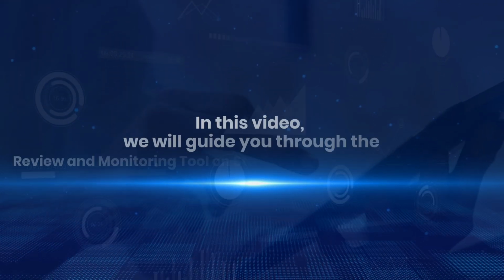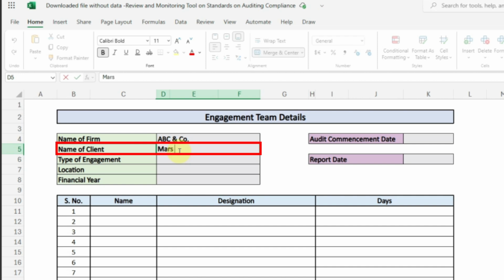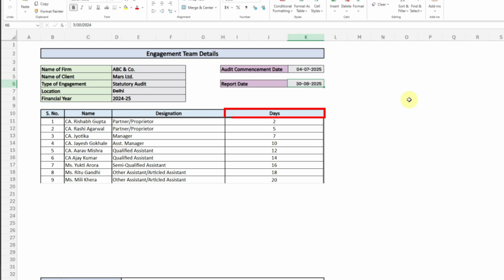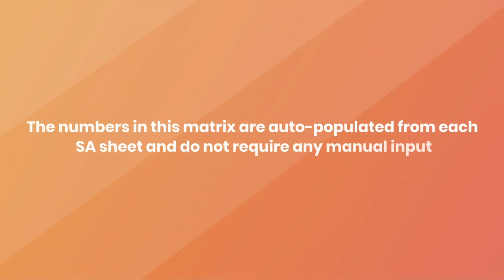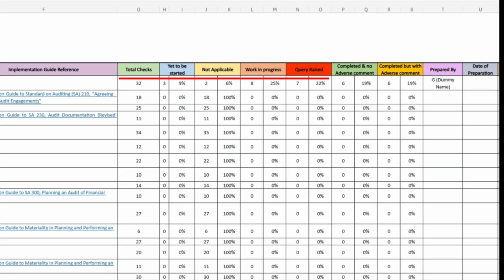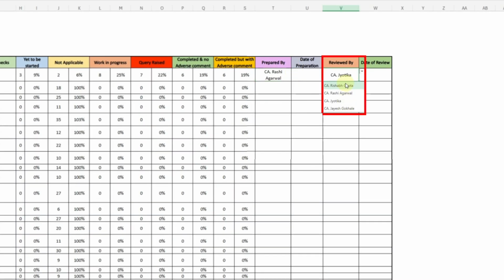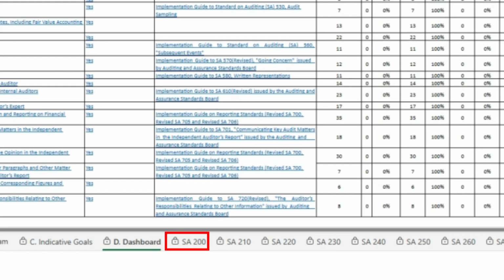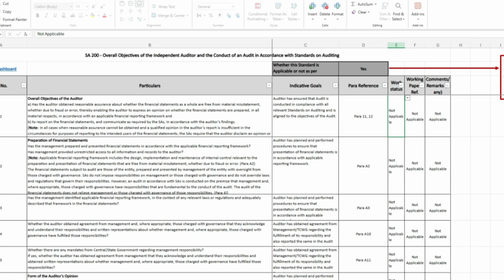Review & Monitoring Tool for SA Compliance